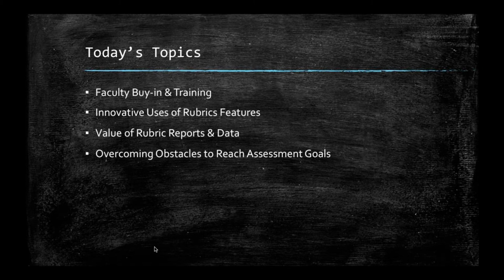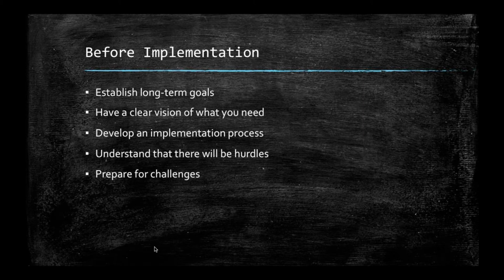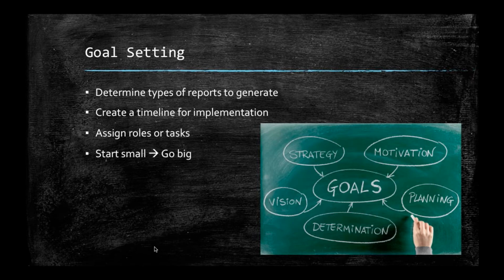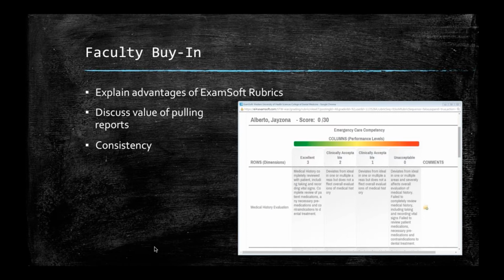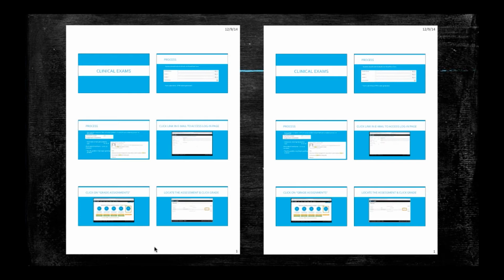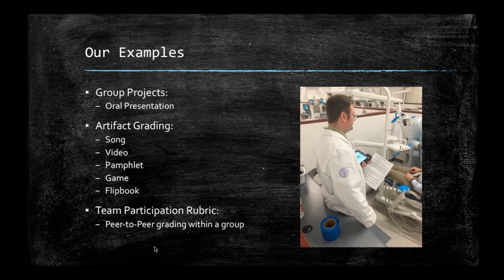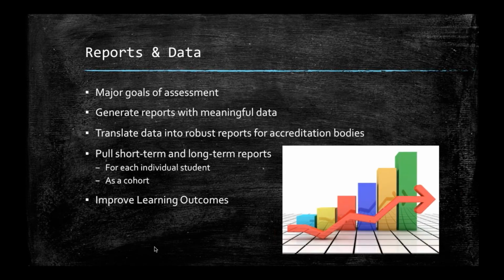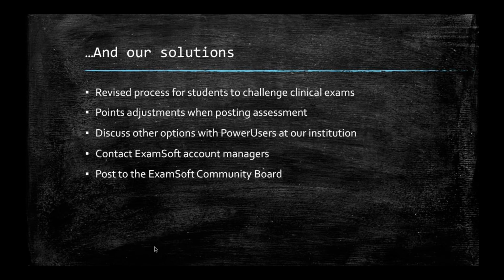Rubric Implementation for Your Institution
Presented by: Jayzona Alberto, Academic Manager, Western University of Health Sciences College of Dental Medicine

Grading with rubrics can result in more robust forms of testing and efficient evaluations of student performance. Performance-based assessments can encompass various types of grading, including clinical exams, OSCEs, homework assignments, essays, group projects and presentations, self- and peer-to-peer assessments, and so much more. Having a clear vision of your implementation process is essential to achieving success when integrating the use of rubrics; therefore, consider setting long-term goals for your institution to work toward. This webinar will focus on implementing rubric grading at your institution and cover the following topics:

Faculty buy-in and training
Innovative use of rubrics
The value of rubric reports and data
Overcoming obstacles to reach your assessment goals

(Recorded on December 9, 2014, at 1pm ET)